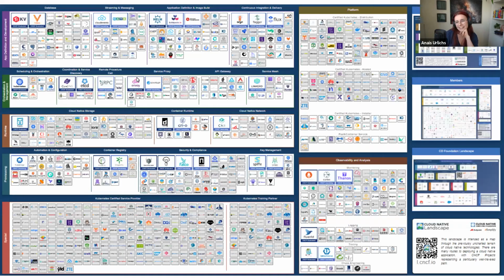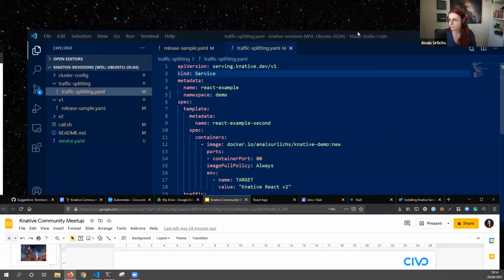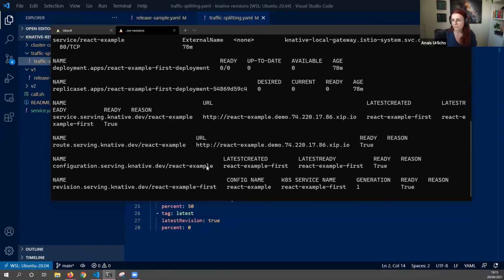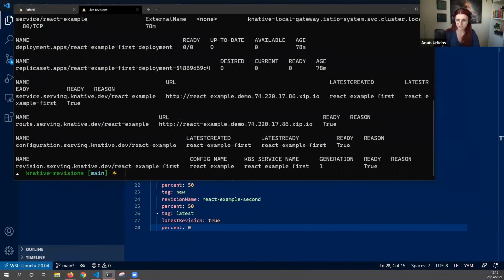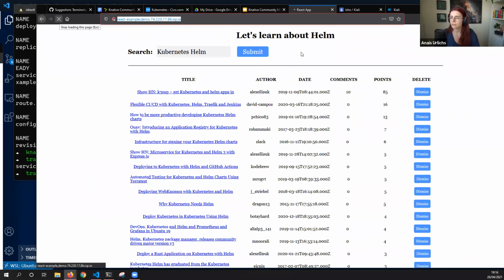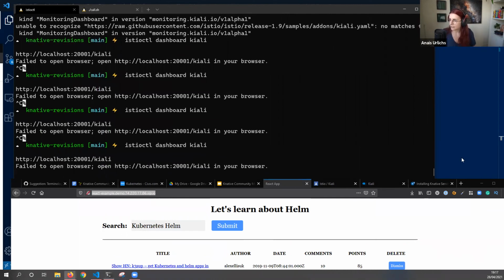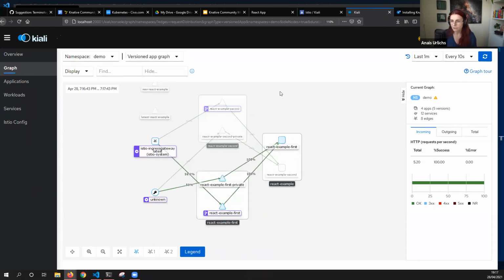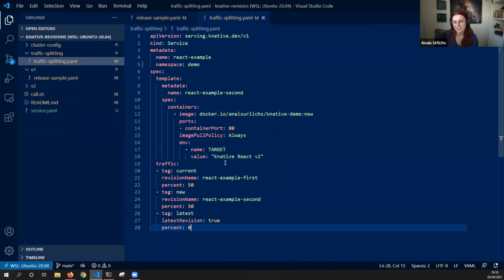Knative Demo: Lightweight Deployments with Knative and K3s | Anais Urlichs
How many resources does your application require? How much time do you spend optimising those? There are several use cases, in which we want to keep our deployment as lightweight as possible, either because our application does not require much or because our use case is resource constraint to begin with.

In those situations, K3s provides a lightweight alternative to other Kubernetes distributions; combined with Knative, we can optimise the start time, simplicity of our operation and reach a lightweight footprint that helps us minimise costs.

In this talk, Anais will showcase setting up Knative on a K3s cluster and utilise Prometheus to monitor our deployment.

Anaïs is a Site Reliability Engineer at Civo, a cloud computing company based on Kubernetes. When she is not advocating DevOps best practices, she runs her own YouTube Channel centered around cloud native technologies. Before transitioning to the cloud native ecosystem, Anaïs helped blockchain projects scale and find adoption. As CNCF ambassador, her passion lies in making tools and platforms more accessible to developers and community members.
Meetup recorded April 28.